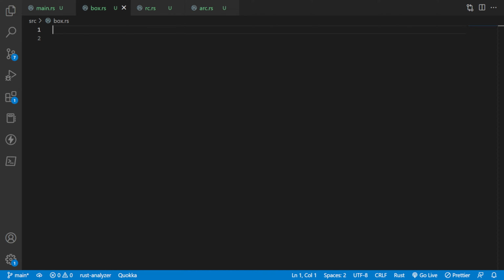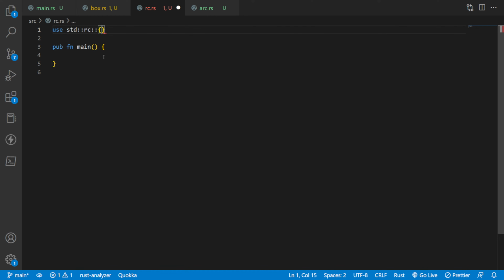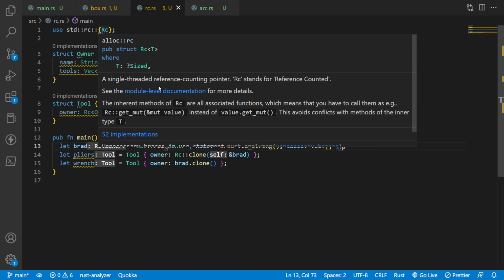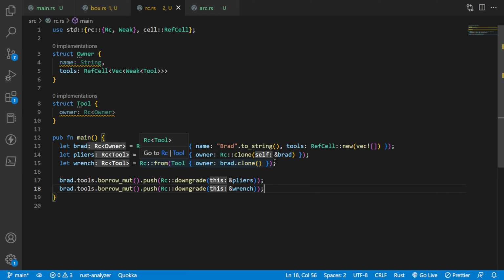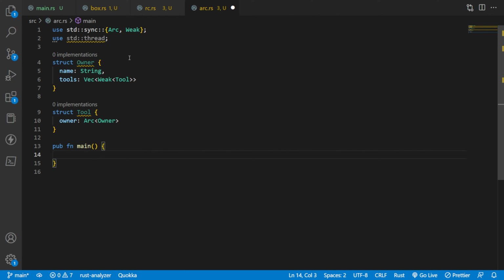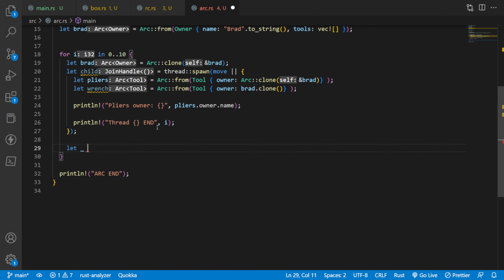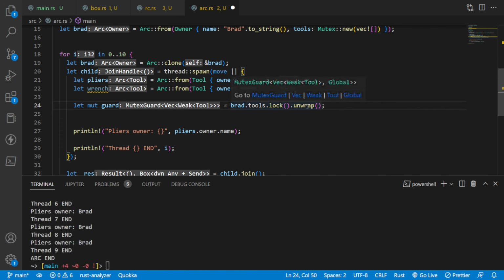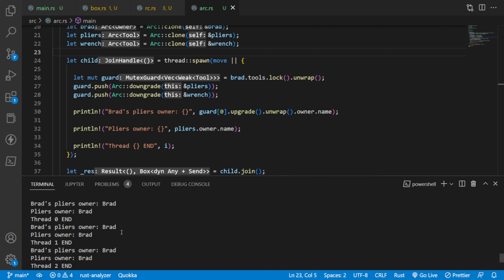Box / Rc / Arc / Mutex - Smart Pointers Simplified - Rust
Rust is a language that uses smart pointers extensively. The most common of which are Box, Rc, Arc, and Mutex. In this video I'll delve into each of these smart pointer types and explain the best use cases for each one as well as introduce some of the methods you can use on them.

00:00 Introduction
00:15 Box
02:47 Rc
11:59 Arc
17:32 Mutex
23:29 Thank you